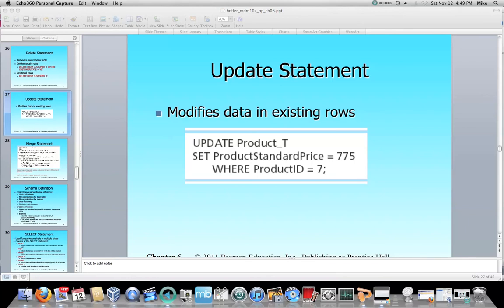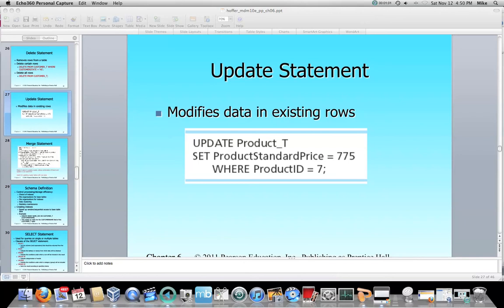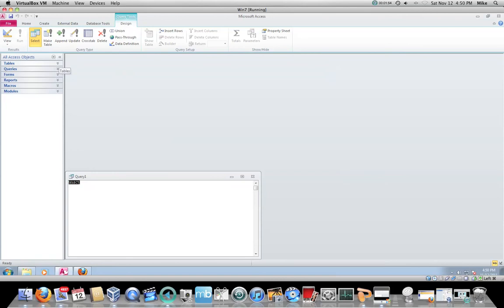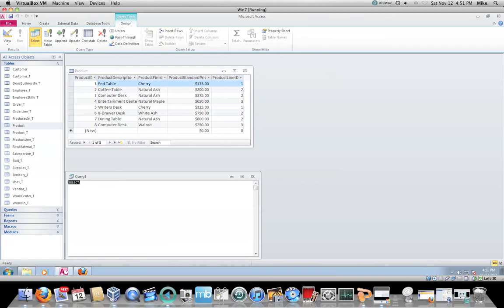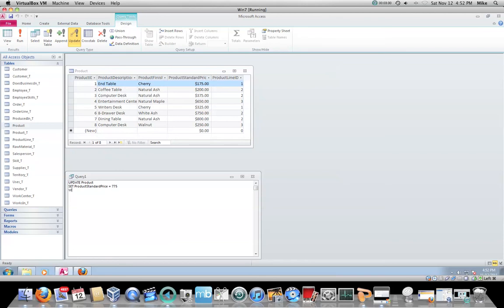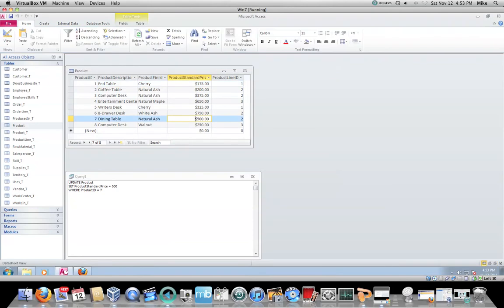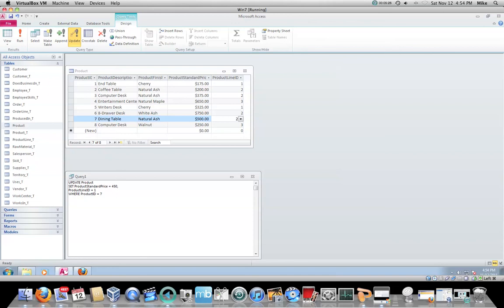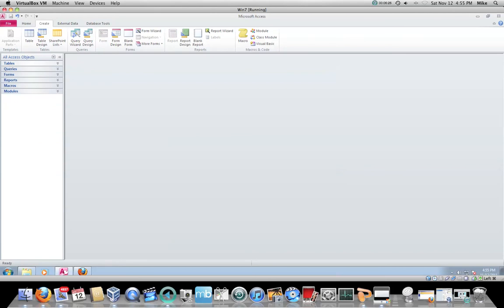Ch 6 UPDATE_Statement